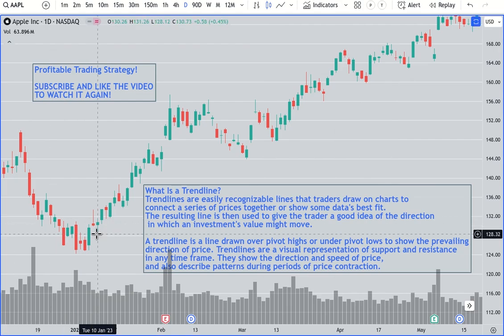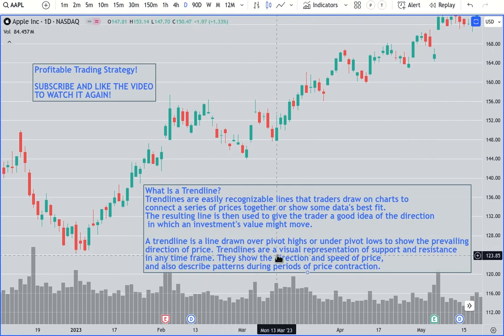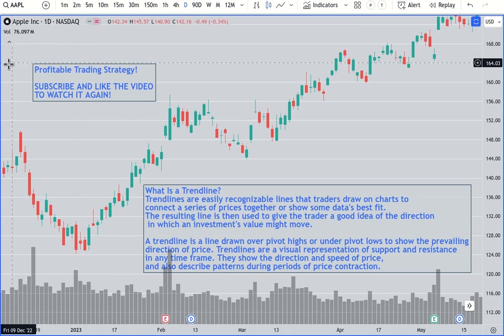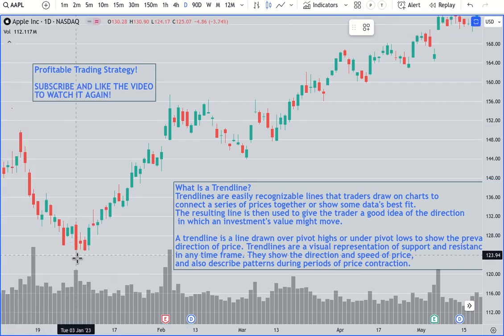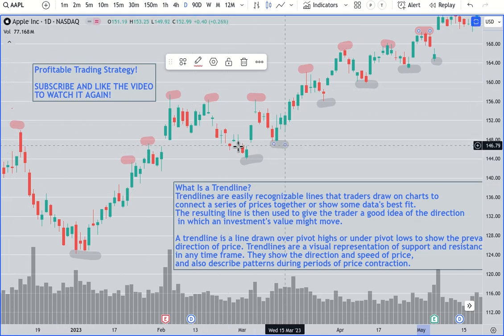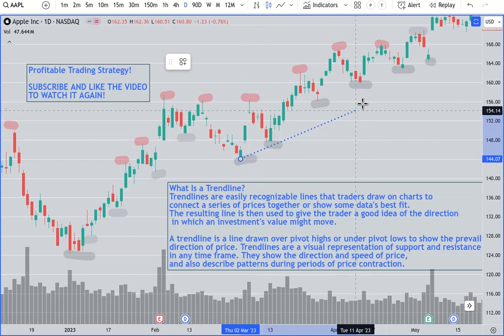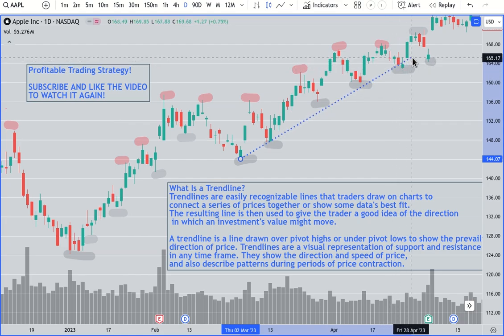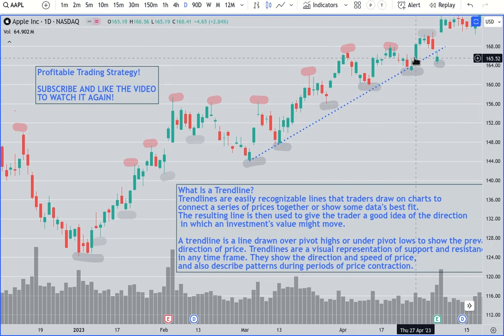Make money Trading Stocks - AAPL Apple Stock Trading Strategy - Risk Management - Bitcoin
Make money Trading Stocks - Apple Apple Stock Trading Strategy - Risk Management Bitcoin

Trading $APPL the easy and profitable how.
What is trend line and how can you trade it and make +20% in profit.
How I made +20% in profit trading $APPL and using this strategy.
How to draw a trend-line and trade it the correct way?

Khalaf  is not registered as an investment adviser or is not a CPA with any federal or state regulatory agency in any country. The information shared in this video is my ("Khalaf") personal opinion only, which may or may not be accurate.  Trading results vary and can never be guaranteed. Every type of trading carries a high level of risk. There is a great possibility that you can sustain losses from your investments.